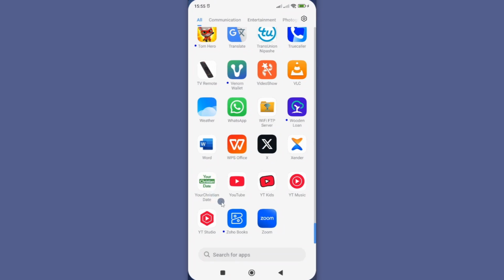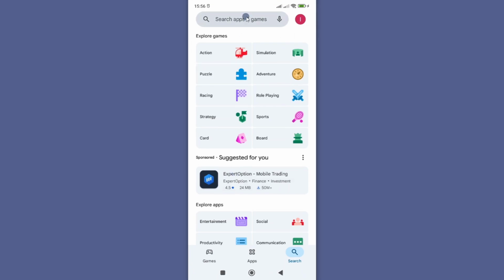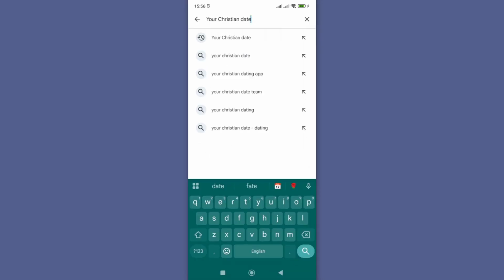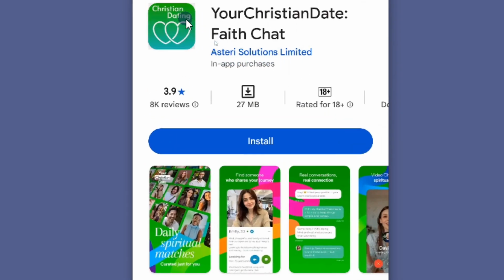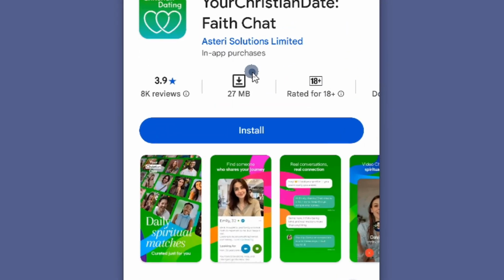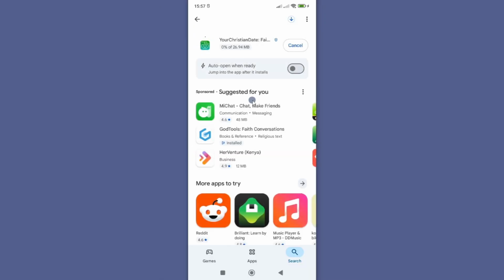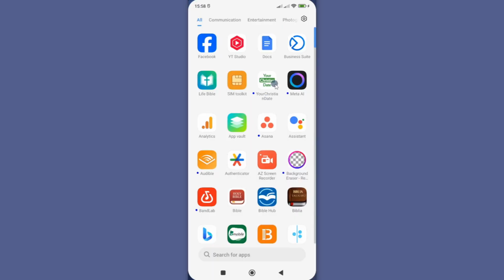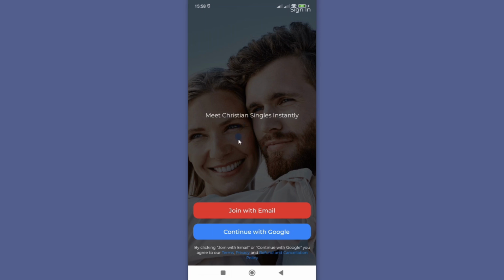How To Install The Right YourChristian Date App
Learn how to install the right YourChristian Date app on your device in this simple step-by-step tutorial. This video will show you how to identify the official app on the Google Play Store or App Store, download it safely, and set it up for a secure and smooth dating experience. Perfect for users looking to connect with like-minded Christian singles.